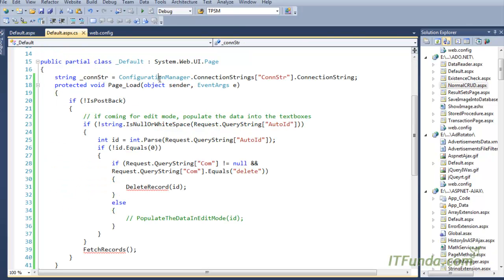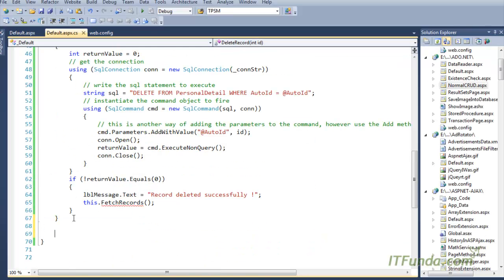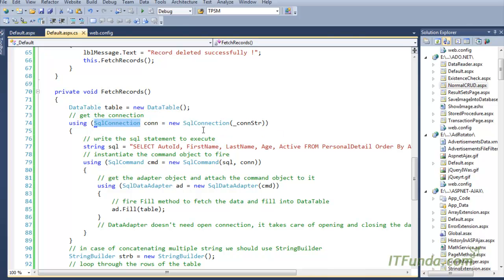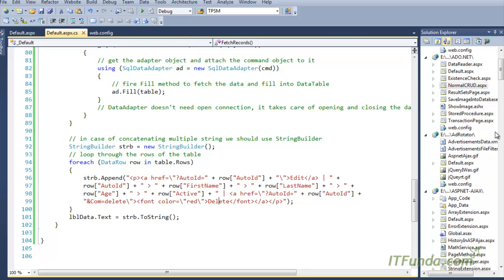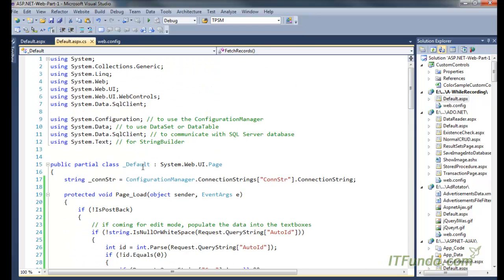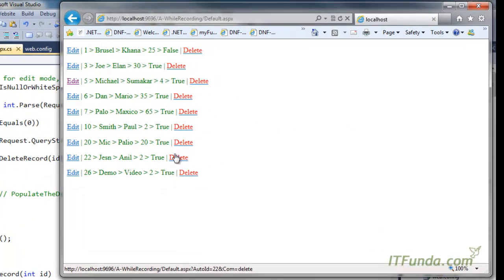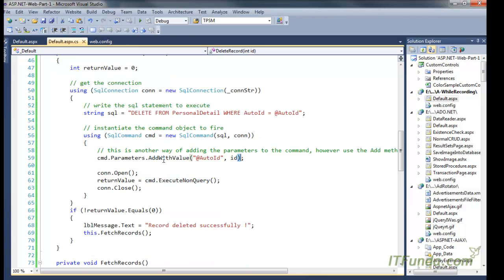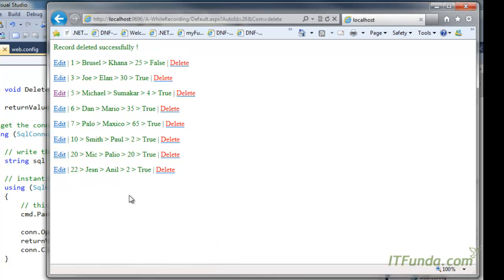How to delete a record from the database?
To delete a selected record from the database